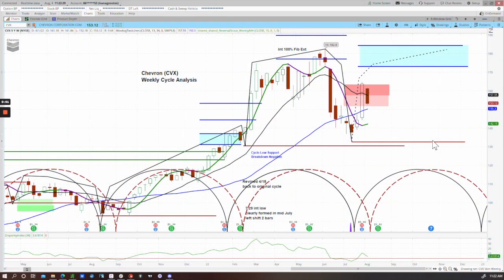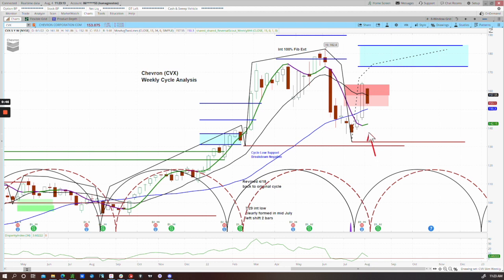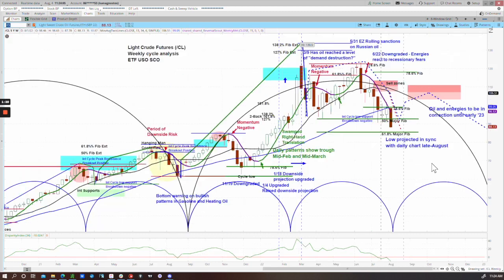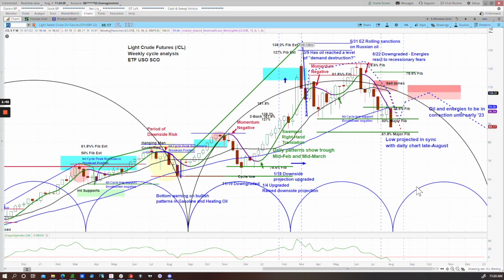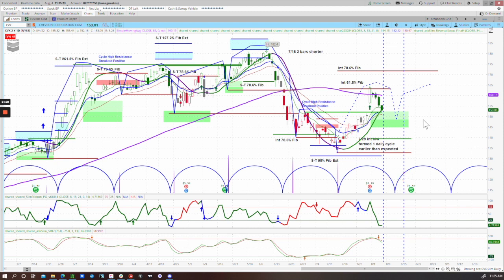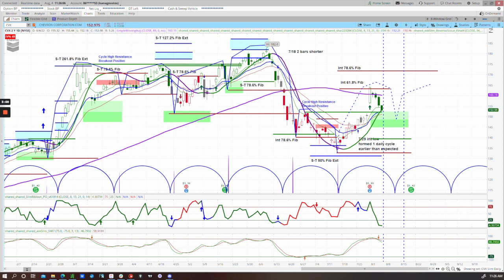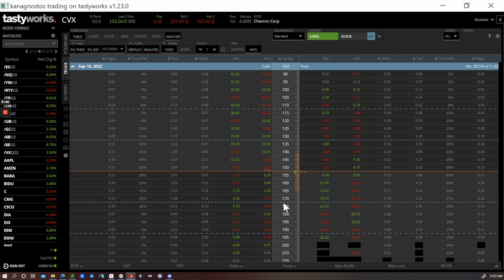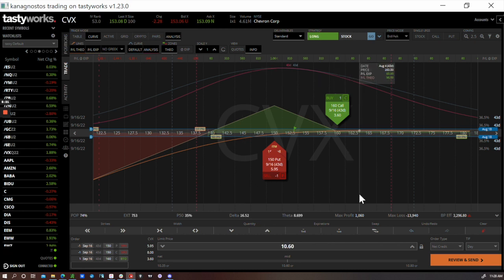Trade Planning with Options: CVX | Cycle Analysis with Quantitative Option Strategies with Katie